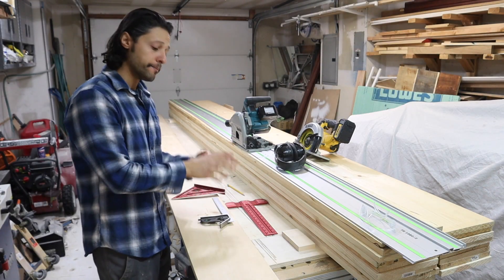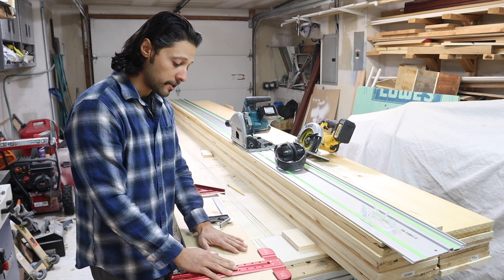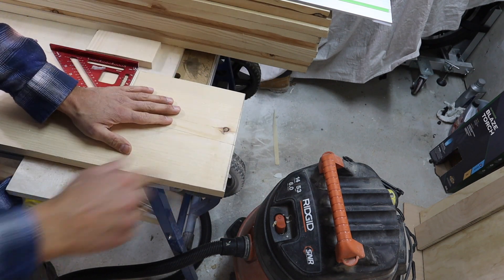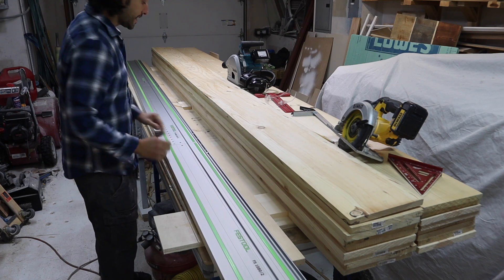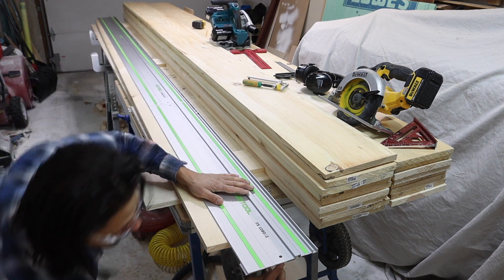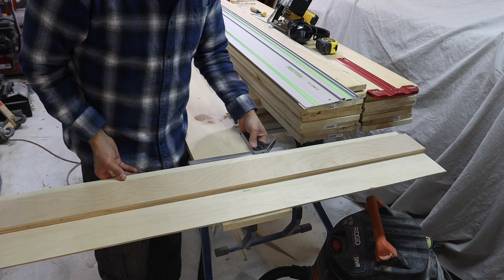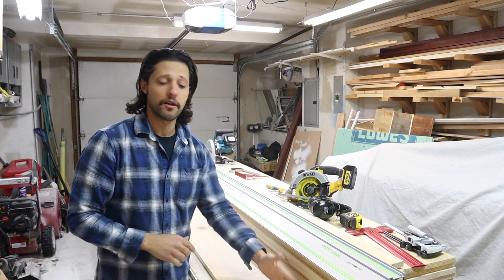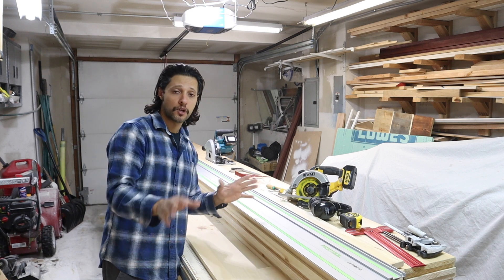perfect crosscuts do this first!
Perfect crosscuts start with a perfect straight edge. Here are some techniques and the tool links-

Makita track saw-

Festool tracks-

Woodpeckers t-square-

Igaging combination square-

Microjig dovetail clamps-